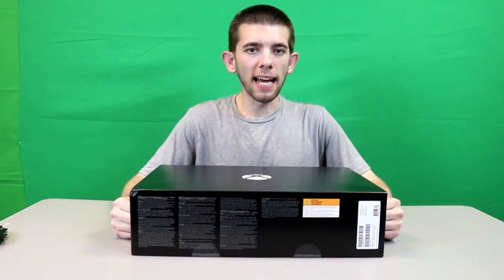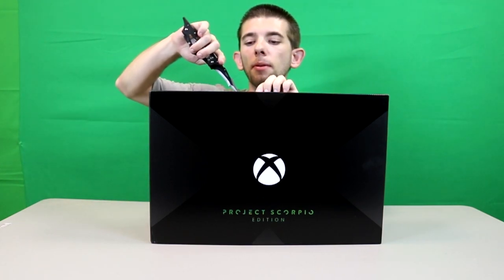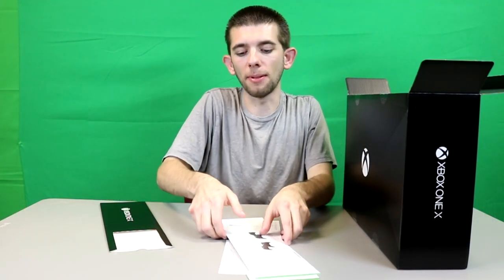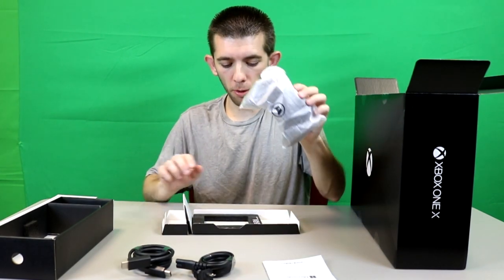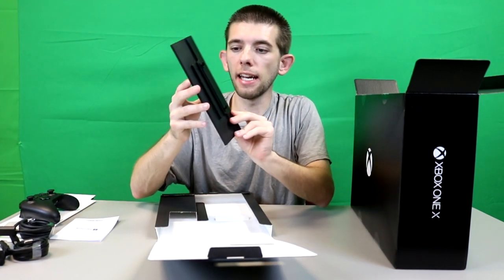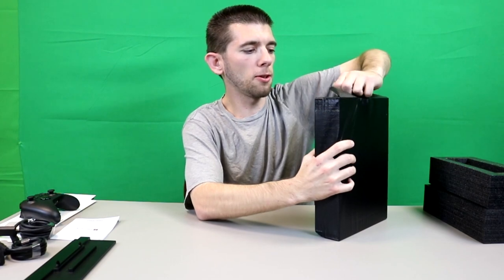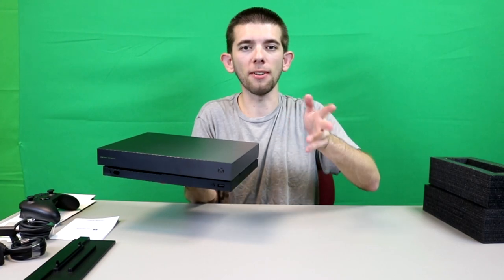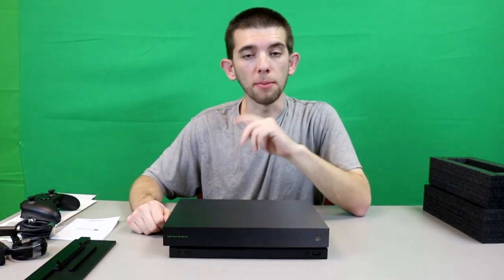Xbox One X Project Scorpio Edition Unboxing